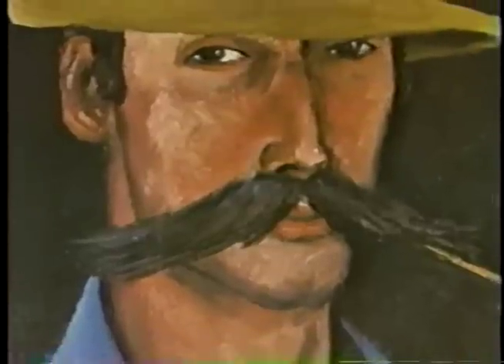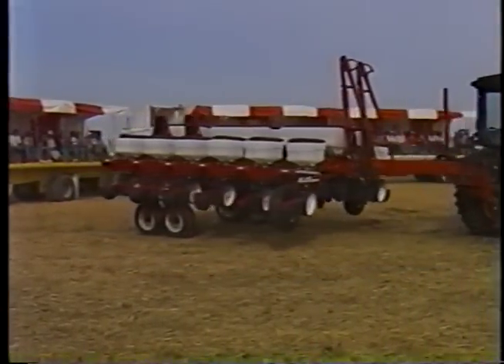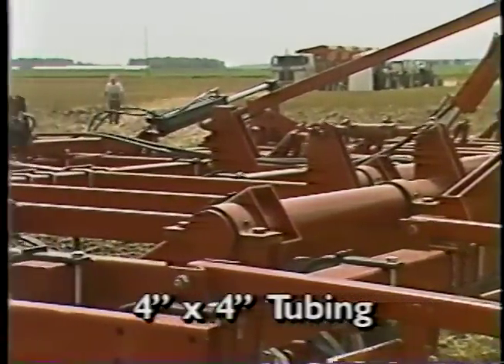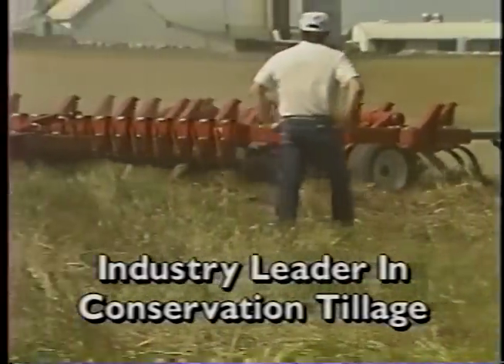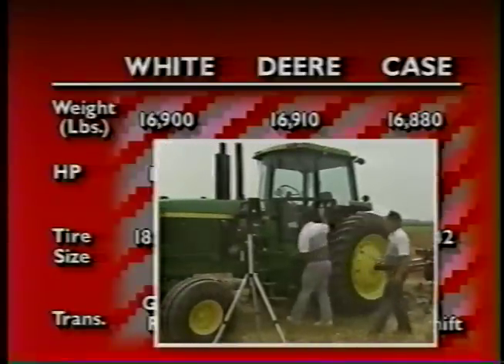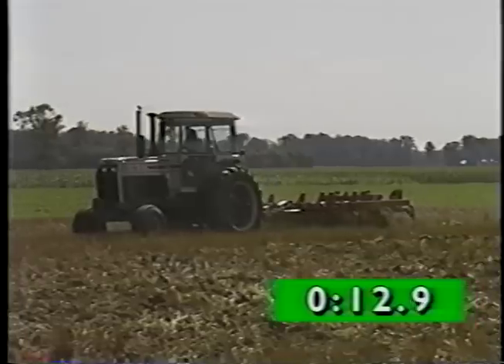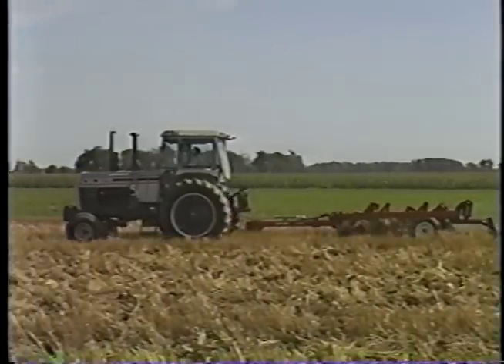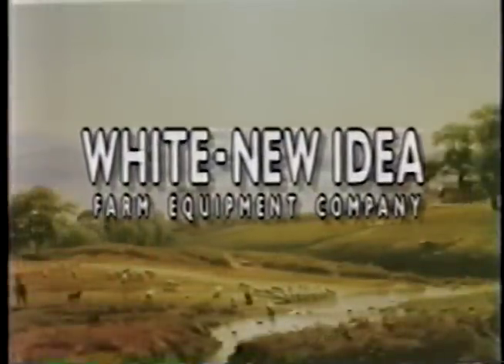The White Challenge: 1991 White/New Idea Promotional Video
Featuring The Workhorse Series tractors, American Series tractors, new tillage tools and 6000 series planters. Also shown are the Spirit of Cockshutt and Sprit of Oliver tractors, both of which still exist today in collections. I did not see the Spirit of Minneapolis Moline which is odd because it was on the same tour as the other 2, but it also still exists and lives in a barn next to the Spirit of Cockshutt.